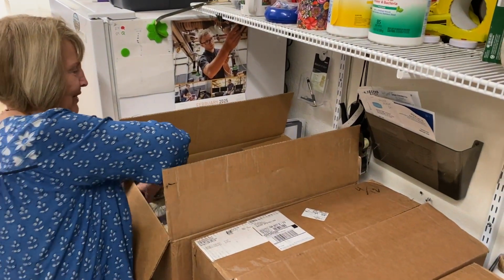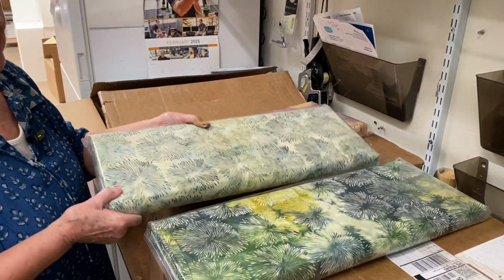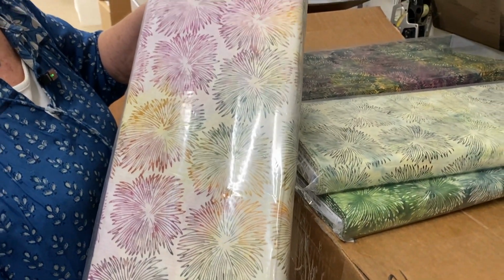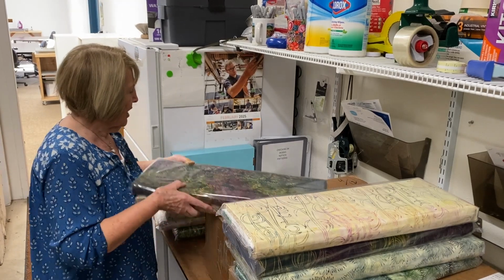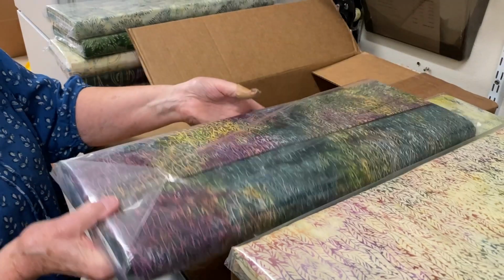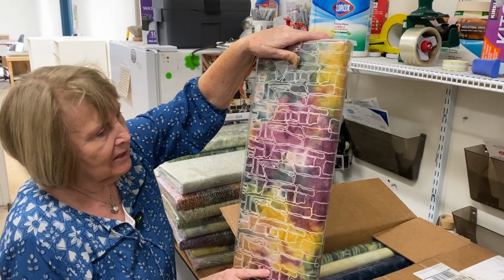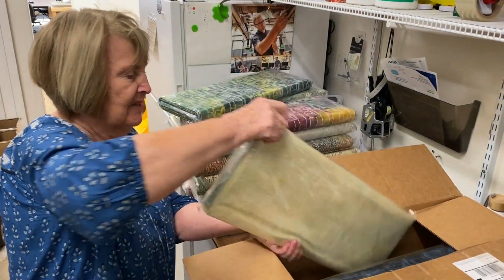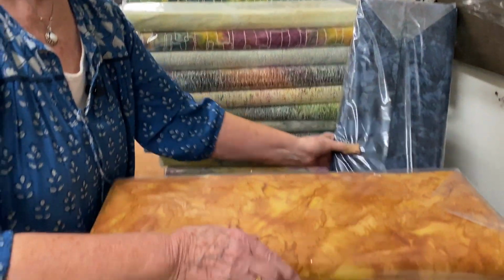Unboxing her newest collection, Earthly Stories, with Jean Wells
Jean unboxes her brand new collection, Earthly Stories, while also sharing the techniques behind making this collection and how she decided each color to use.

Stitchin’ Post was founded in 1975 by Jean Wells in Sisters, OR. Jean, and her daughter Valori, still own and run the shop as a maker's mercantile offering quality supplies for many crafts and fiber arts. We believe in customer service, education, and supporting both our local and the maker communities. We’re also the founder of the Sisters Outdoor Quilt Show and Quilter's Affair.